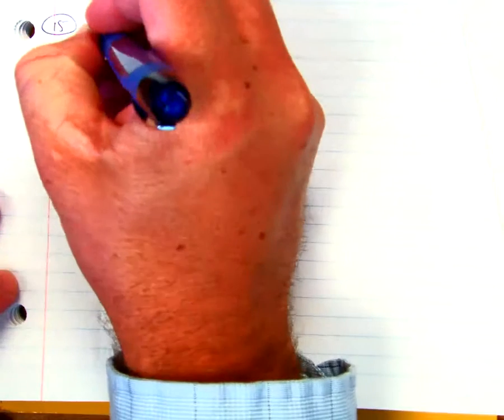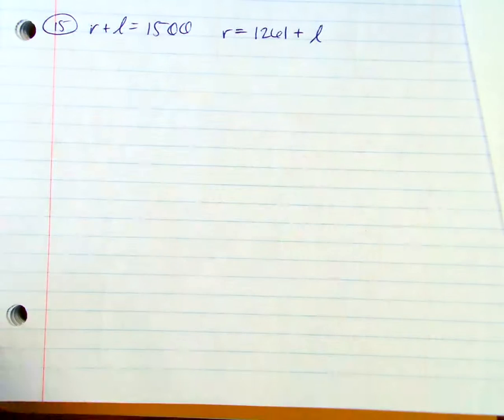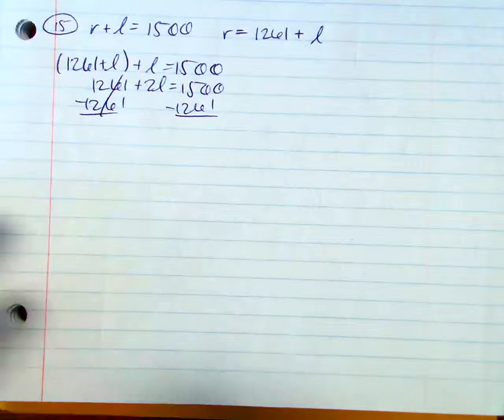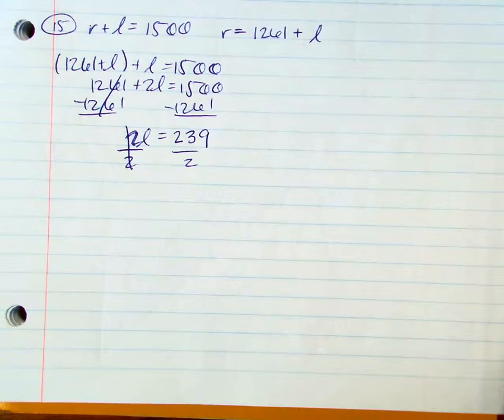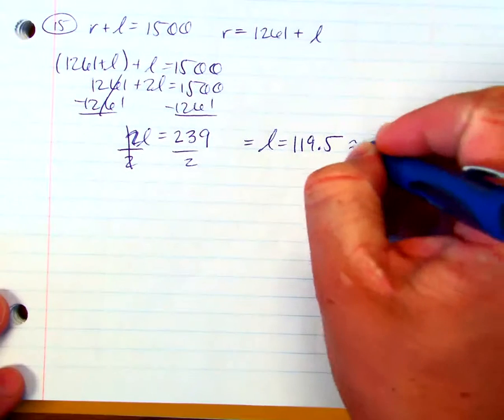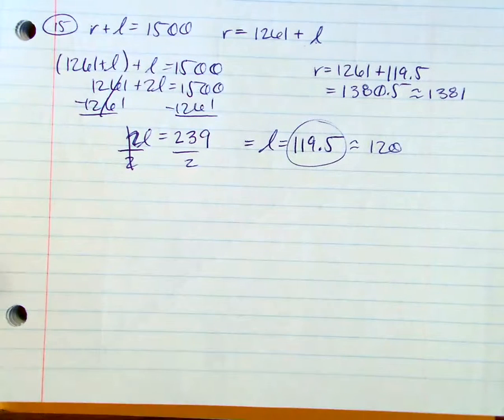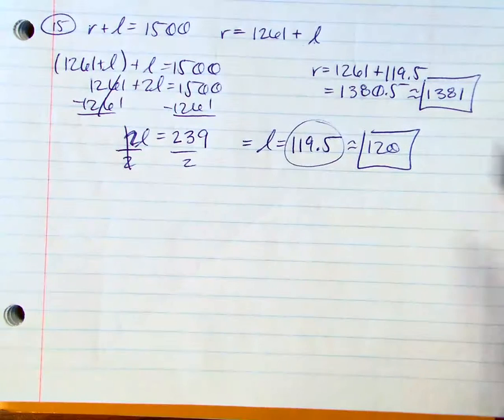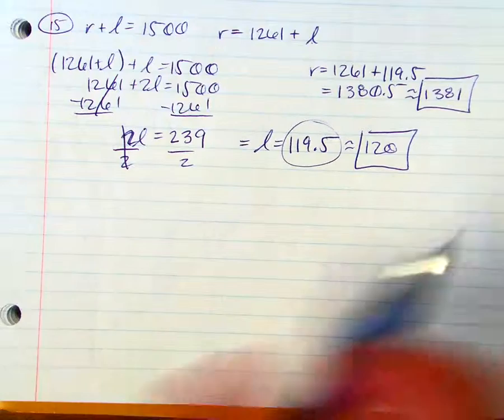Chapter 6 Practice Test Number 15